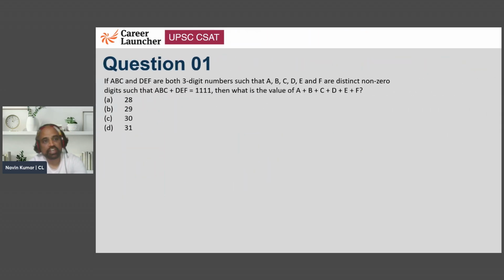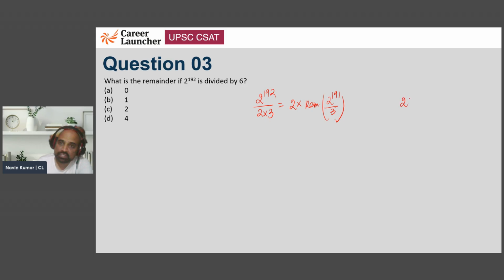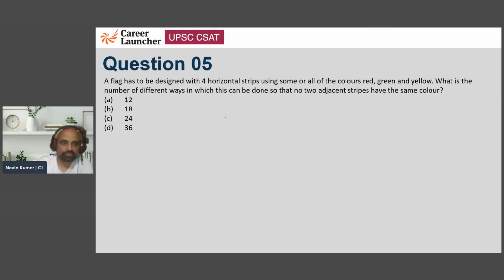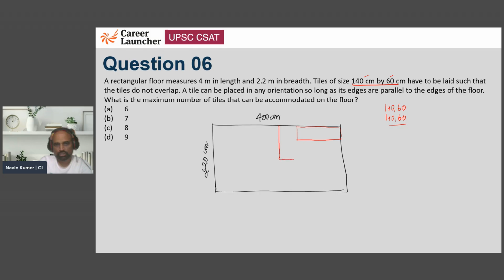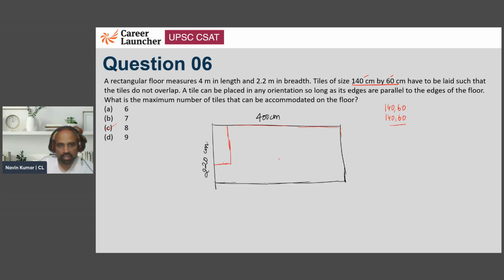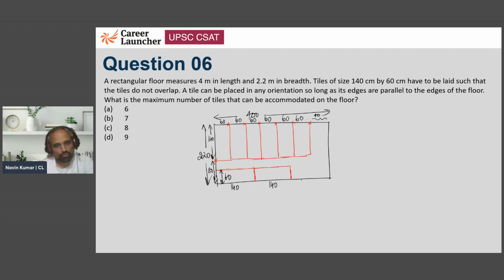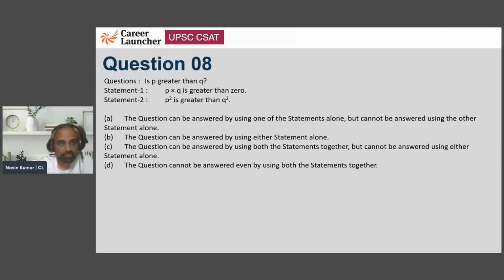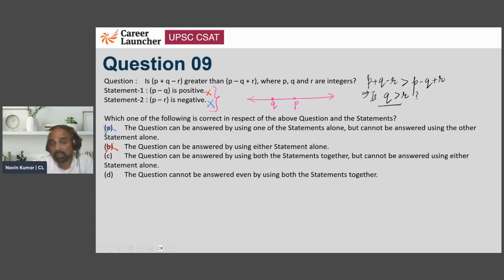UPSC CSAT 2026 | CSAT PYQs - Solved 2023 Quant - 7 | Career Launcher UPSC CSAT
Crack UPSC CSAT 2026 with Solved Previous Years' Questions (PYQs) for Quant in this detailed session by Career Launcher UPSC CSAT. Learn essential concepts, shortcut tricks, and problem-solving techniques to improve accuracy and speed. Ideal for UPSC aspirants aiming for success in the CSAT Quantitative Aptitude section.

Check our UPSC CSAT Resources.